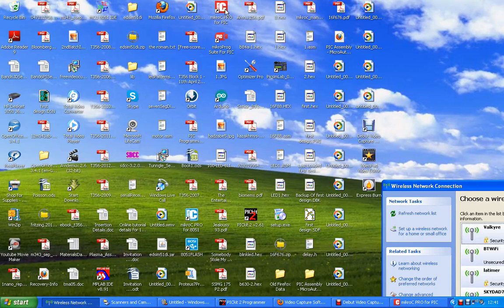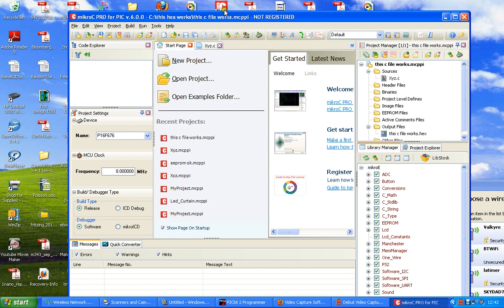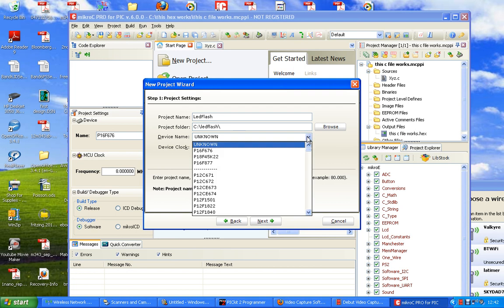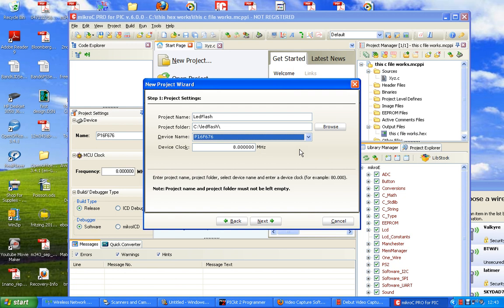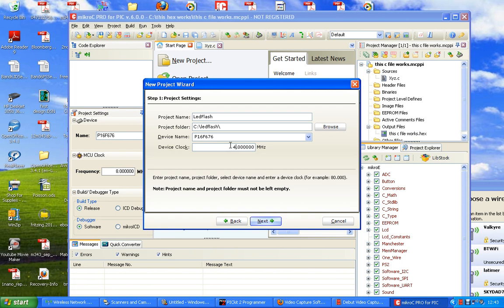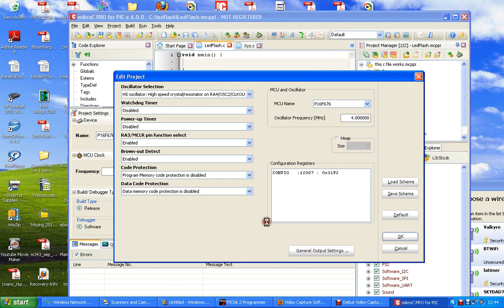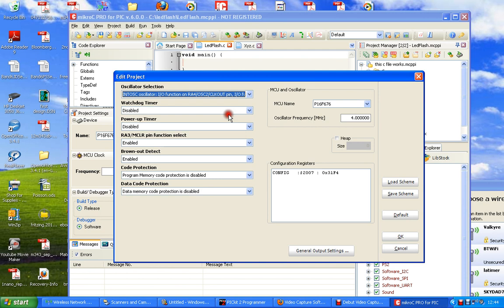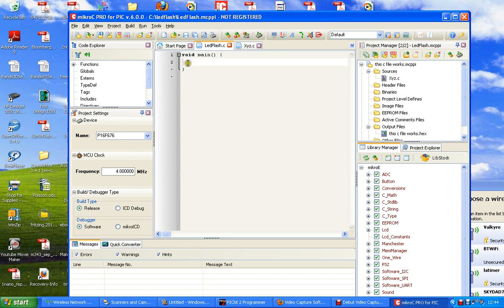First Pic Project Blink LED (Part 1B)